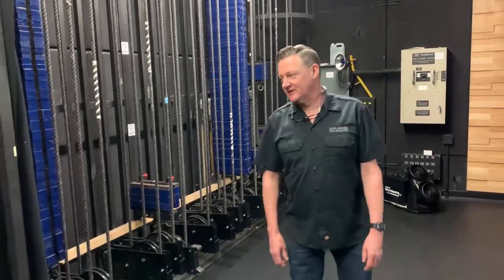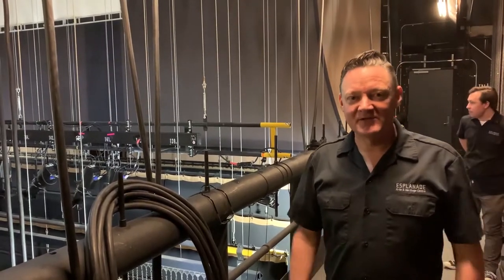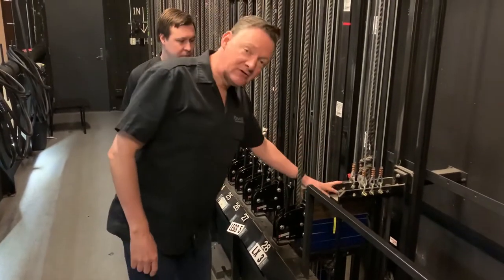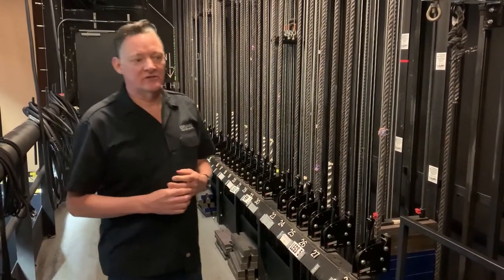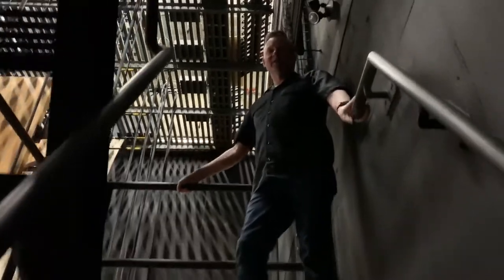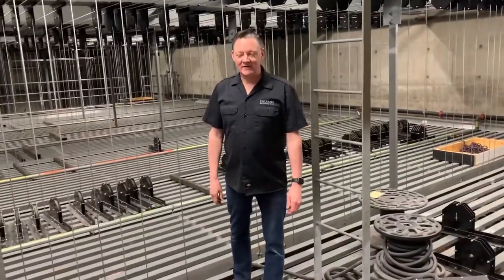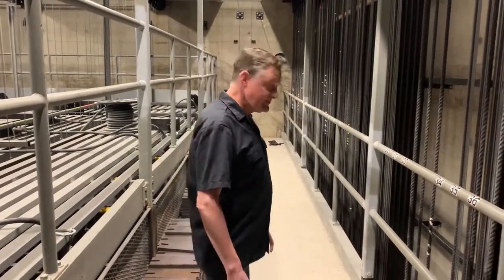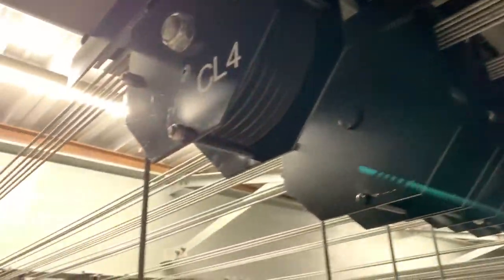Esplanade Behind the Scenes | ep. 1 - Theatre Fly Tower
Take a tour of the inner workings of the fly tower in the Esplanade Theatre.